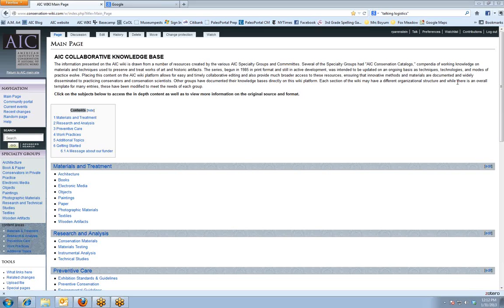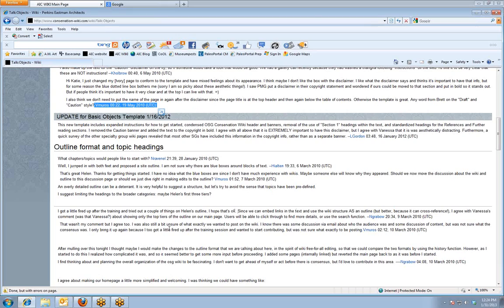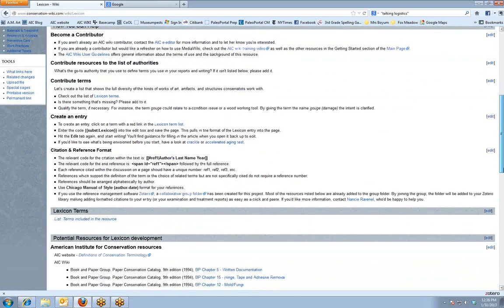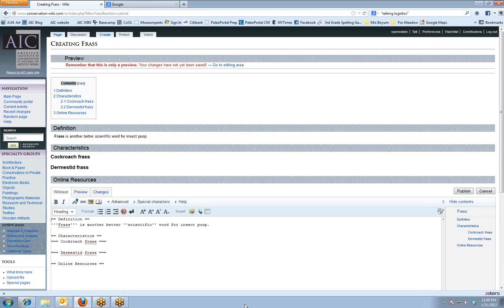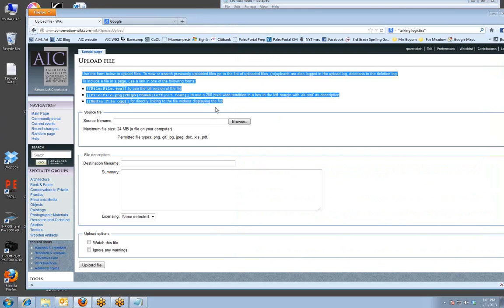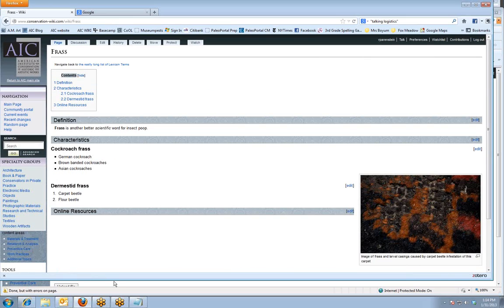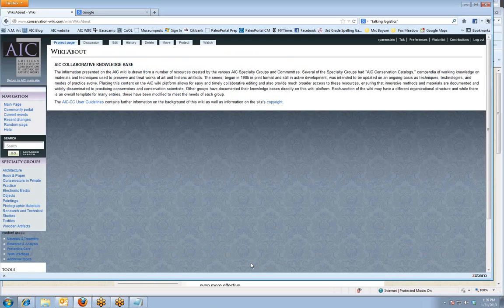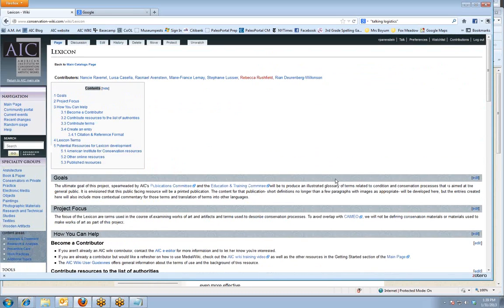Conservation-Wiki Training Video